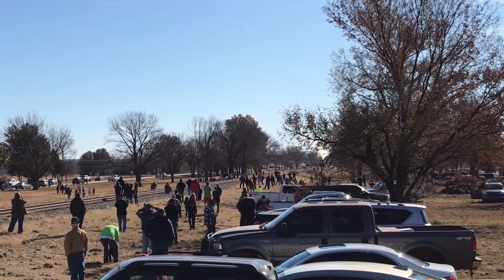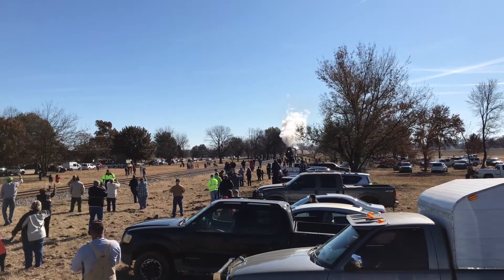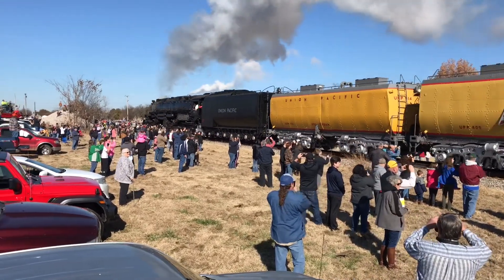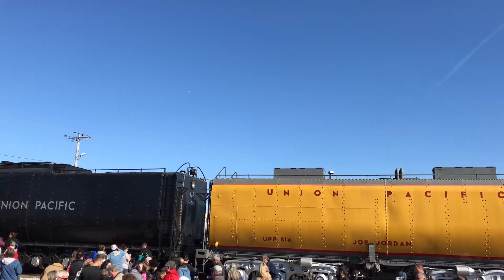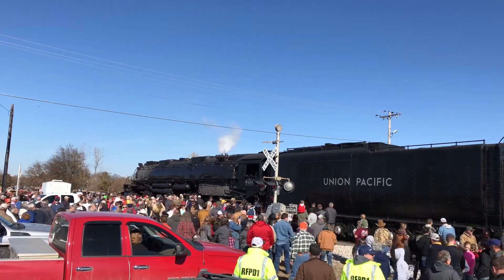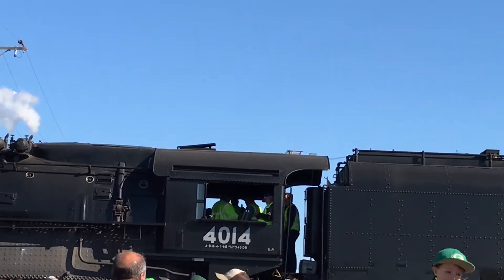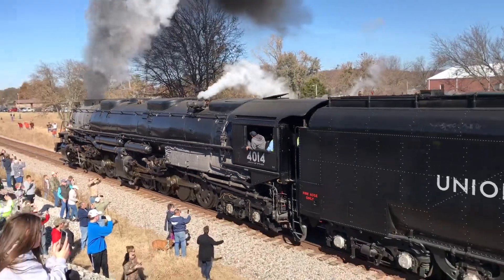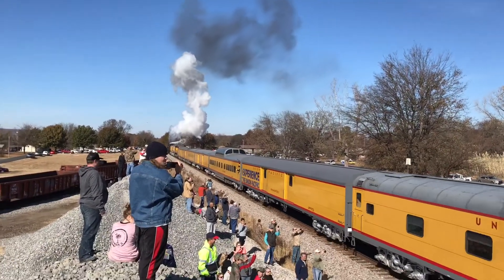Union Pacific big boy 4014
Today I got to see the union pacific big boy, it was extremely loud and it felt like an earthquake and when it came through. I got a video and photographs for you guys and I hope you enjoy. Please share with friends and family.